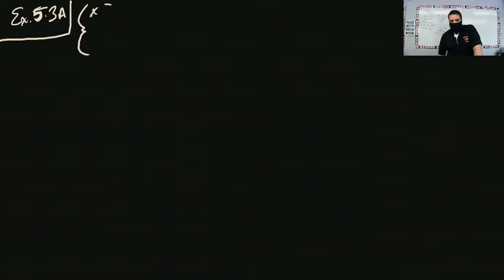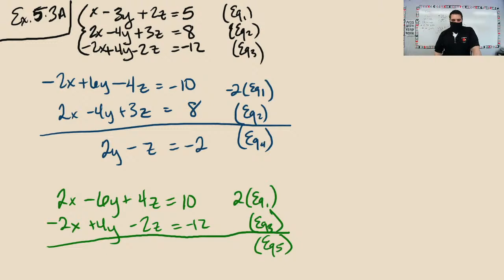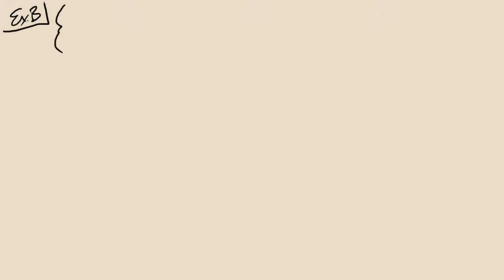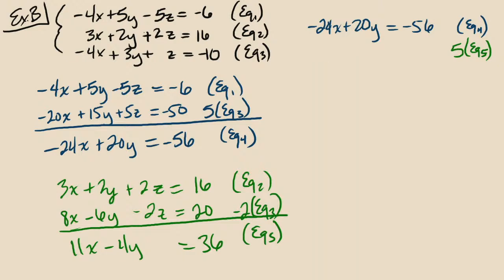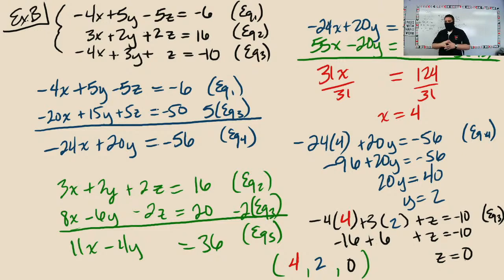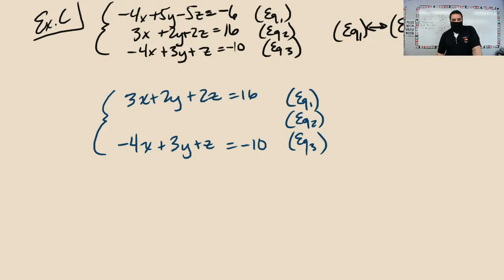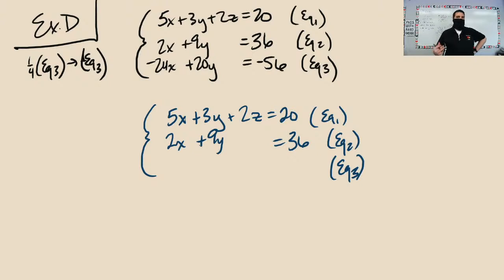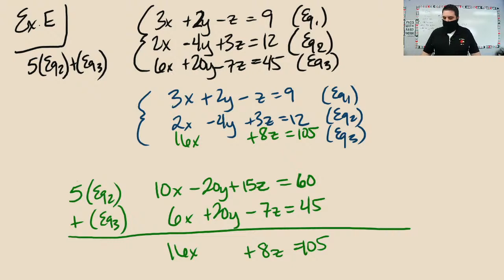Thrusday 11 February 2021 part 2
Classes for Juniors and Seniors